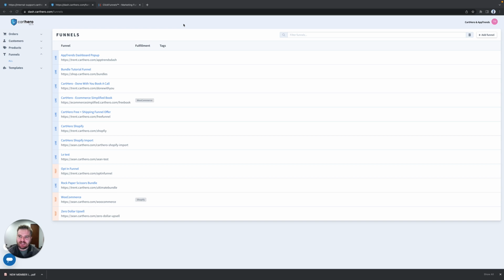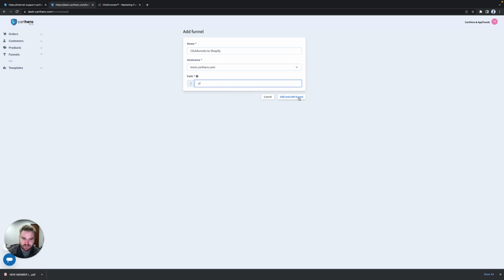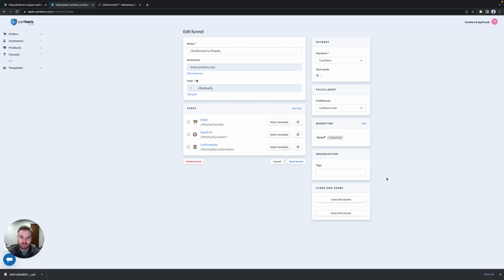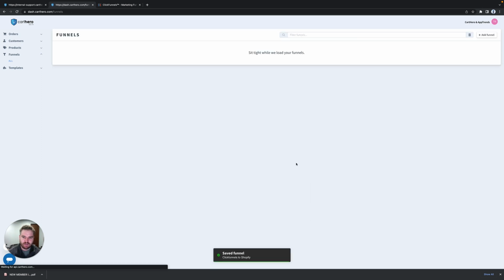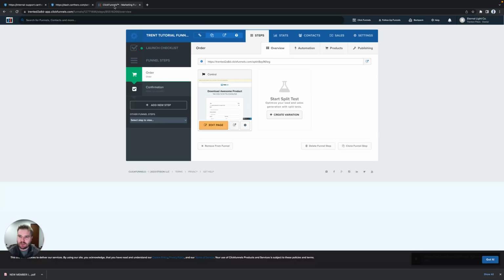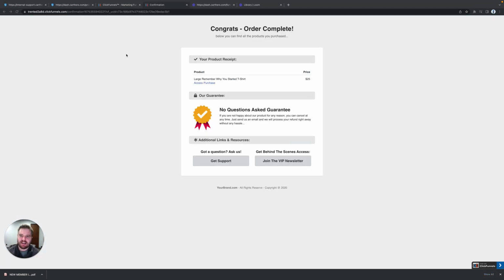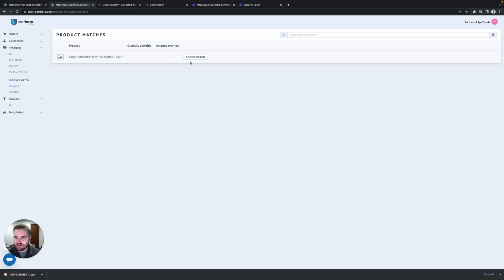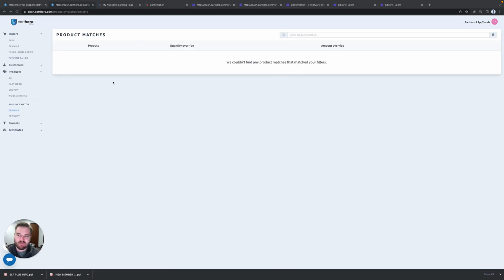Click Funnel Integration Tutorial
Our new ClickFunnels integration is now live and was built to be flexible for your company! You are able to tie your ClickFunnels integration to one of your CartHero funnels, which then allows you to use any of your marketing or fulfillment channels. So you can send all of your ClickFunnels orders over to Shopify, or you can send them over to WooCommerce. Inside the marketing channels you can also select your Klayvio integration so that all of your new email contacts will be brought over.

This new integration is great because it gives you the power of using a funnel to acquire new customers, but then also leverage your current backend store system to manage your orders!